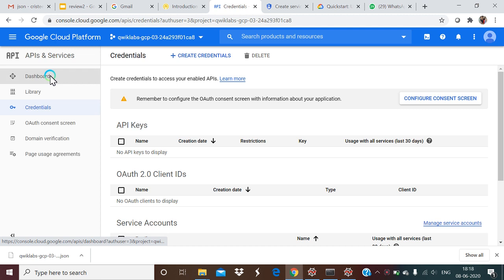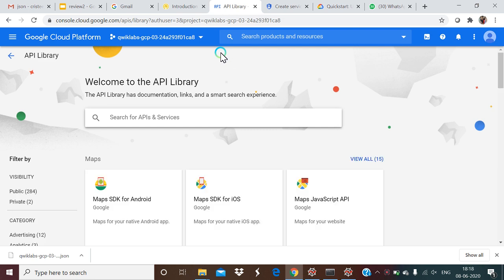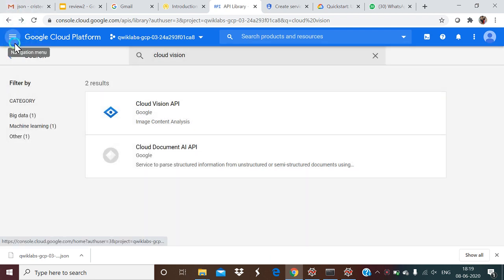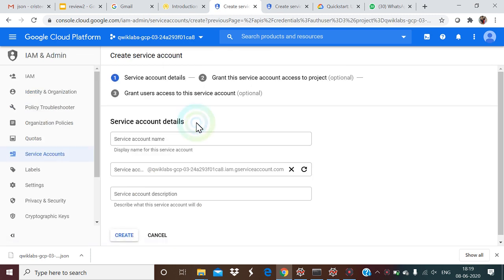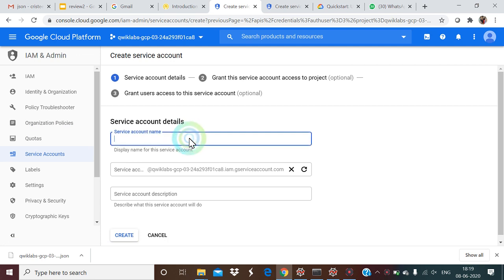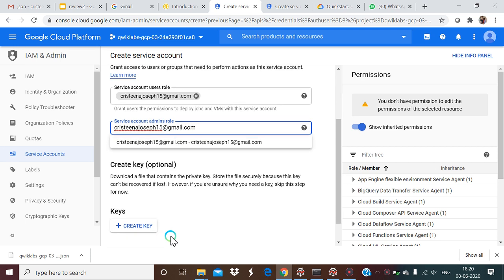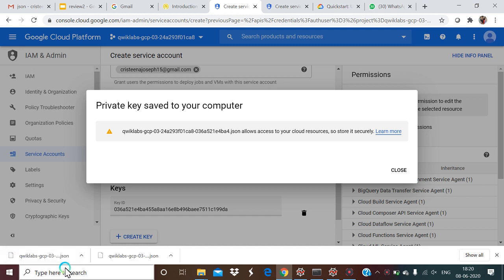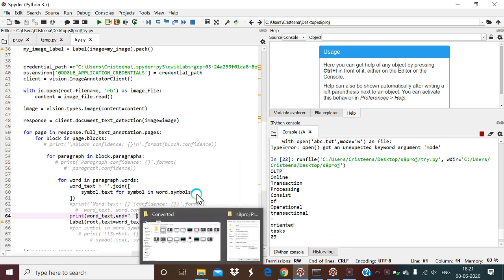Google Cloud Vision API in handwriting recognition(JSON file)||without GCP accnt||using QwickLabs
This is a part of my project Handwriting recognition.
I made use of cloud vision API through qwicklabs lab
"Introduction to Google API's " were I created a
virtual Google console and followed the steps in video.